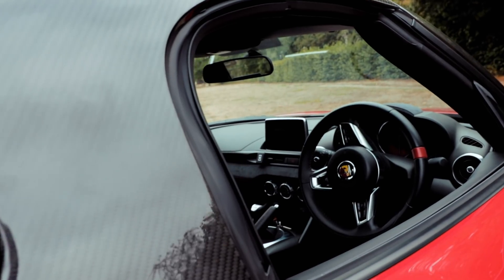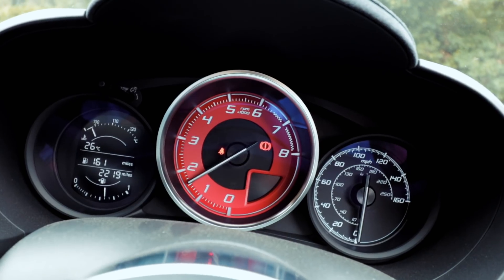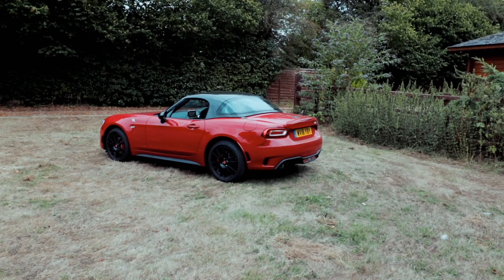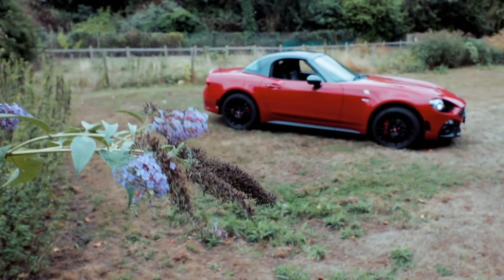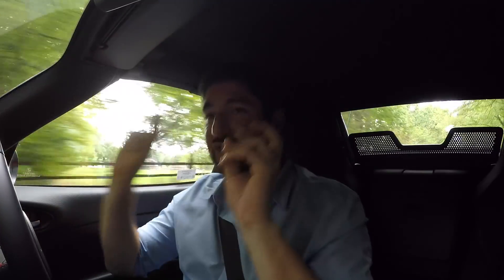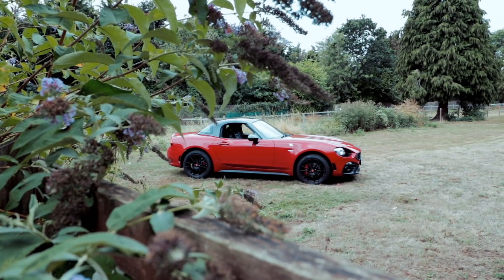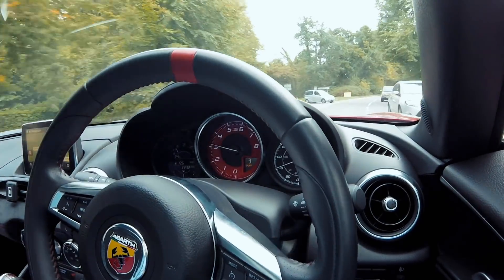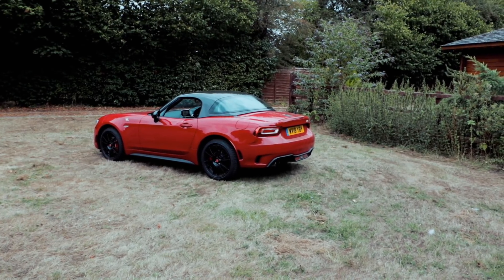WHY YOU CANT BUY THIS ABARTH 124 GT!!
This Abarth 124 Spider is slightly different. This is the Abarth 124 GT. The problem however is that you cant actually buy it. The Abarth 124 GT is based off the Abarth 124 spider, it still sounds amazing with the monza exhaust, it does however have full carbon fibre hard top and ultraleggera wheels. The new abarth 124 GT will go on sale in the UK as soon as pricing is firmed up but i was fortunate enough to get my hands on a spider that boasts the 124 gt pack

Follow Stef ABtv on instagram: @Stef_abtv